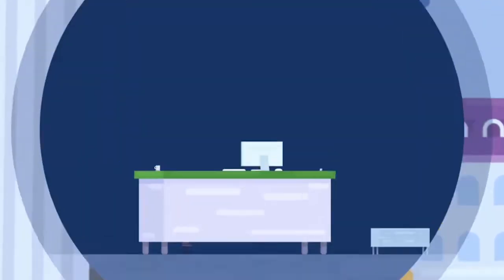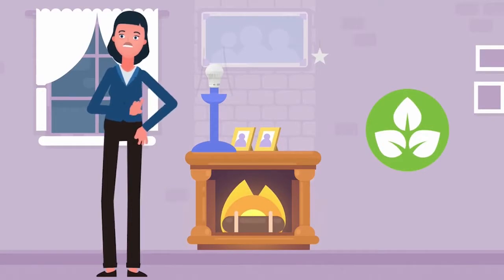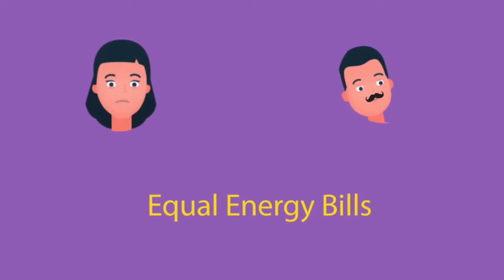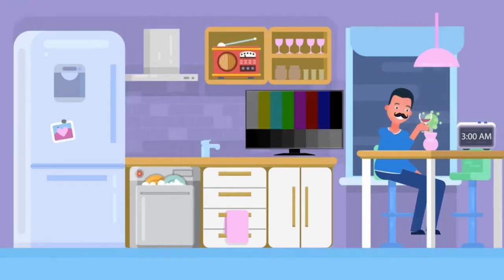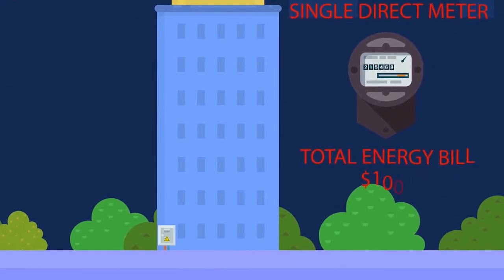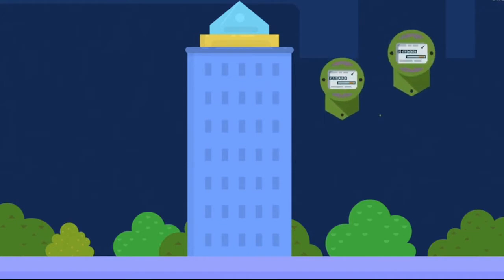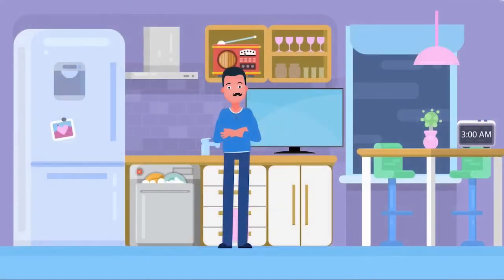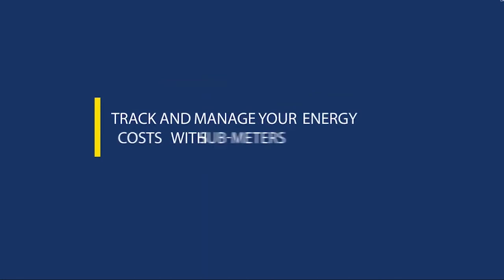Residential Sub-metering Solutions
See how you can conserve and monitor energy with Intellimeter in a residential scenario! Follow Lanny and his team on working how to keep his residents happy and his energy bills happier in this short video. With the use of submetering equipment provided by Intellimeter, everyone wins!